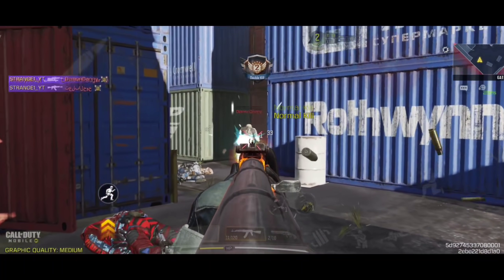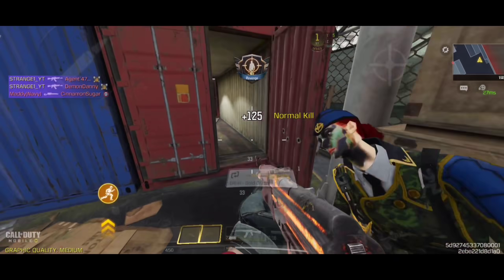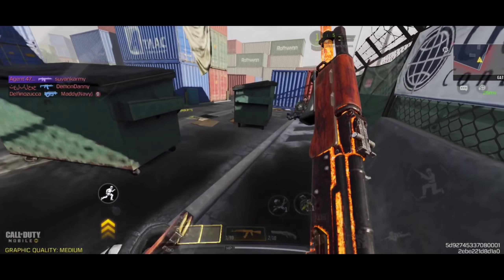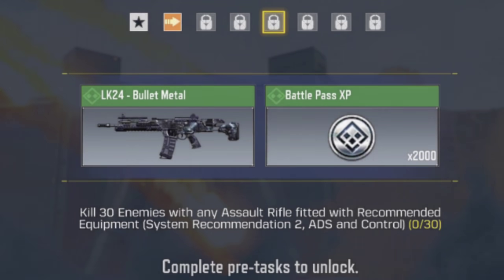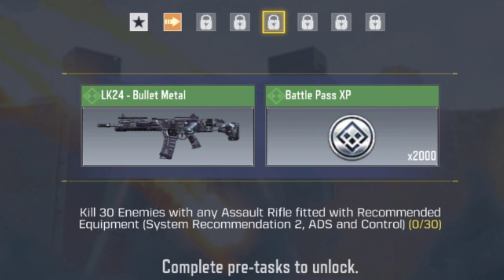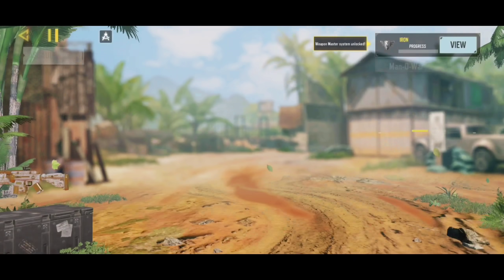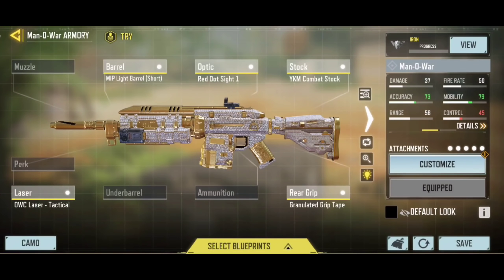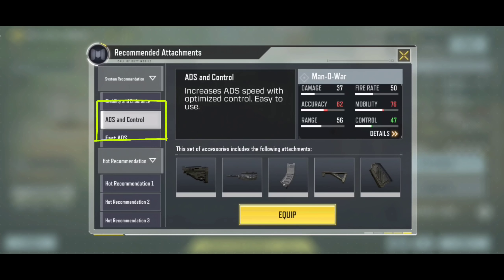HOW TO UNLOCK/GET M13 COD MOBILE | DEADLY WEAPONRY SEASONAL EVENT | CODM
DEADLY WEAPONRY SEASONAL EVENT MISSIONS TO GET M13:
1. play 5 mp matches.
2.kill 15 enemies with any assault rifle.
3.kill 30 enemies with any ak 47.
4. kill 30 enemies with assault rifle fitted with recommended equipment. that is ads and control.
5.kill 30 enemies with the ak 47 equipped with 4 attachments and magazine.
6.kill 40 enemies with assault rifle equipped with 2 stickers and a charm.
7. win 3 matches using m13 equipped with any dragon camo.